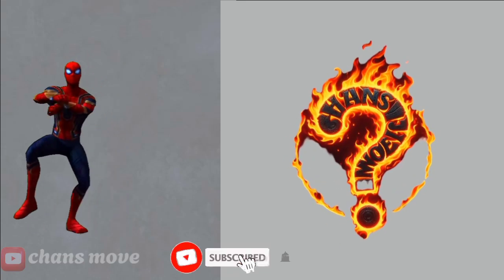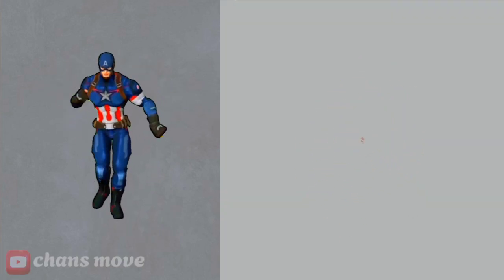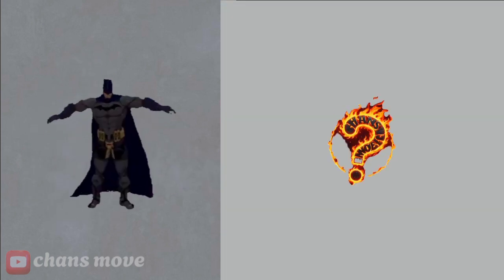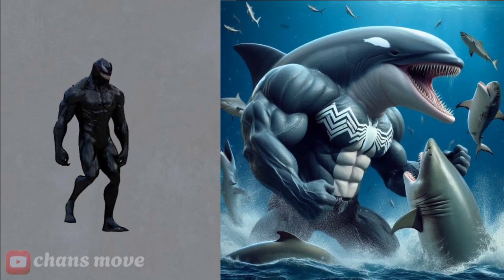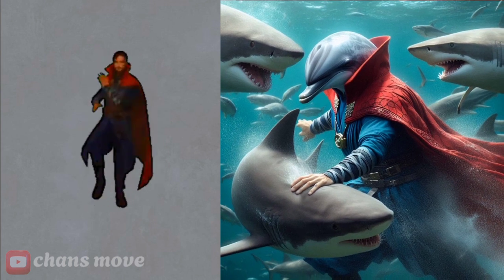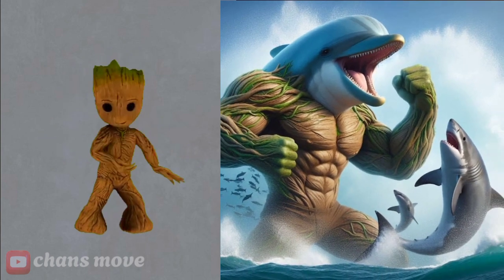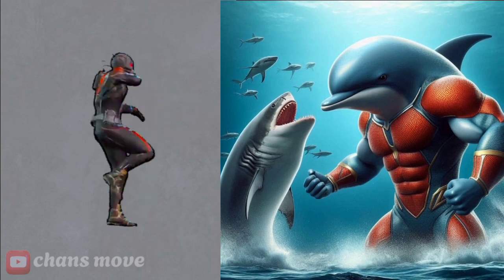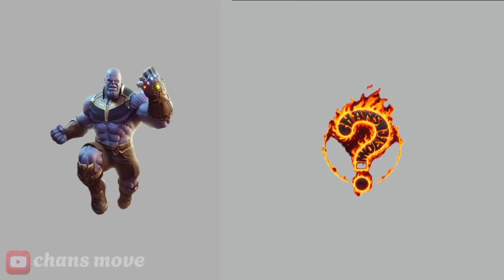Superhero as Dolphin vengers (Marvel & Dc) AIIcharacters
DC Vs avengers
marvel Vs DC
avengers Vs justice league
hulk Vs ironman
Spiderman Vs venom
superman Vs wonder woman
Thor Vs hulk
batman Vs superman
flash Vs superman
Thor Vs Loki
Ironman Vs hulk
hulk Vs Spiderman Vs ironman
Thor Vs superman
superman Vs Thor
superman Vs Thor fight
rune king Thor Vs cosmic armor superman
Thor Vs superman cosmic
evil superman Vs Thor
batman Vs Spiderman
batman Vs Spiderman
Spiderman Vs batman
batman Vs Spiderman villains
symbiote Spiderman Vs batman
Spiderman Vs batman shorts
Spiderman Vs batman villains
arkham batman Vs Spiderman villains
batman Vs ironman
Spiderman Vs captain America
wonder woman Vs hulk
world of Wonder
hulk
hulk video
avengers
hulk smash
Ironman Spiderman
Ironman
hulk Vs Spiderman hulk dance

THIS VIDEO AND ALL THE IMAGES I USE IN IT ARE ORIGINAL MADE AND EDITED BY CHANS MOVE.

I USE THE IMAGES I CREATED MYSELF TO MAKE THESE VIDEOS. I GENERATE IMAGES USING BING IMAG CREATOR.AI GENERATOR AND USE CAPCUT FOR EDITING. IT TAKES ABOUT 2 TO 3 HOURS TO MAKE A VIDEO WITH THE HOPE OF MAKING MY VIEWERS TO ENJOY DIFFERENT VARIATIONS OF OUR FAVOURITE SUPERHEROES.

I HAVE REVIEWED THIS VIDEO AND IT IS NOT 🚫 MADE FOR KIDS

❗THE AUDIO AND VIDEO SOURCES IN THIS VIDEO WERE CREATED IN SUCH A WAY THAT THE VIEWER HEARS AND SEE UNIQUE CONTENT

🚨 MPORTANT: Our videos are a celebration of creativity and fandom.